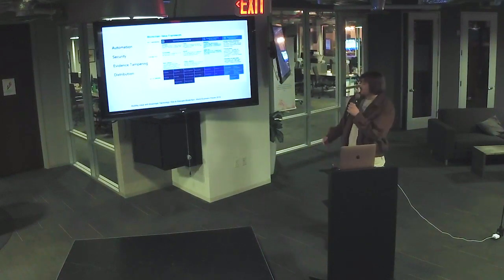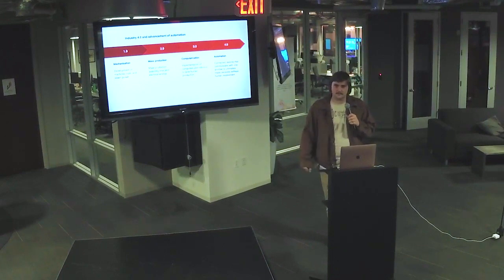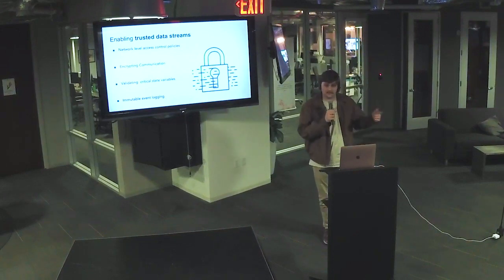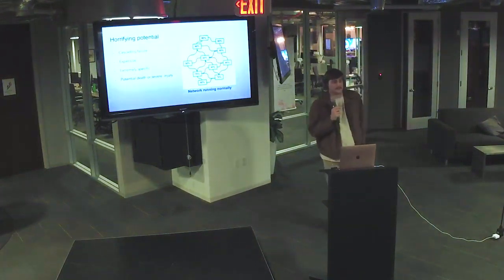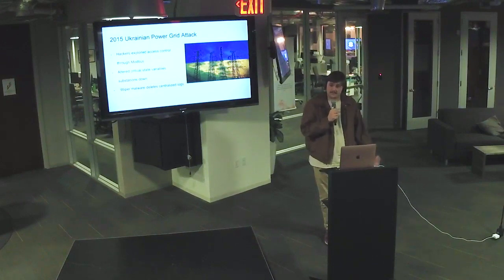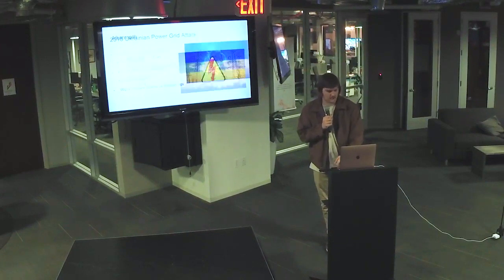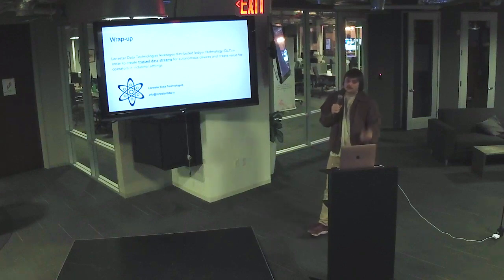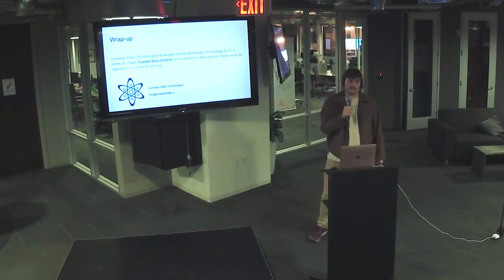How to Enable Trusted Data Streams for Industrial Control Systems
A presentation to the monthly Austin Blockchain Collective meeting going over how Lonestar Data Technologies uses technologies such as Hedera Hashgraph to enable trust in automation devices and ICS systems.

lonestardata.io

Filmed at Capital Factory